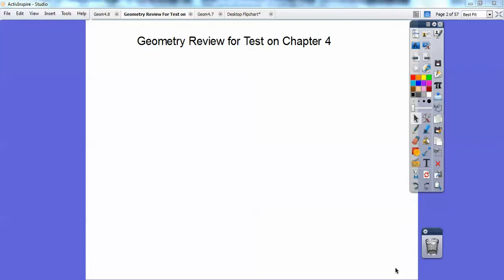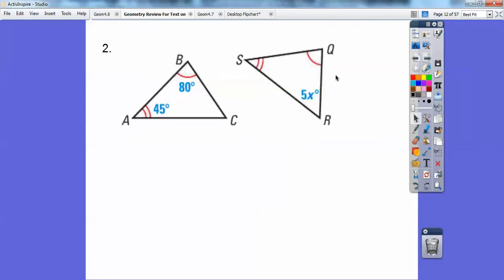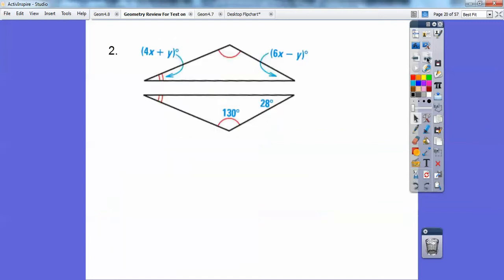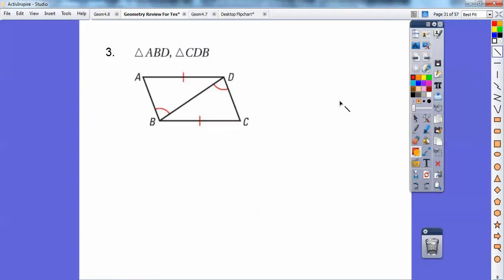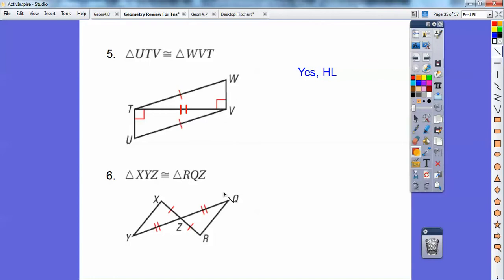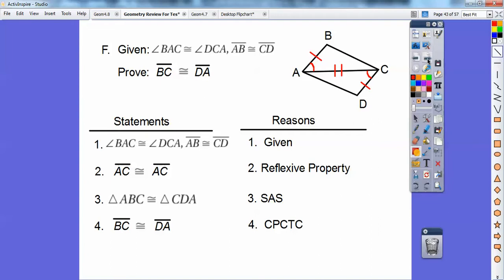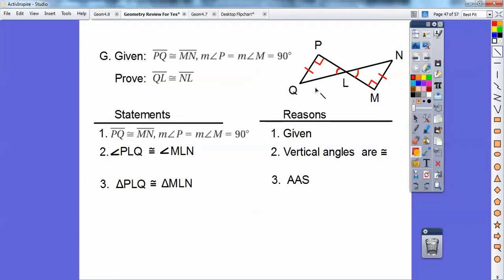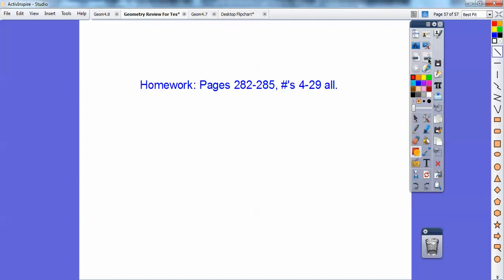Geometry Review For Test on Congruent Triangles Ch 4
This is an extensive review for a Geometry Test on Congruent Triangles. This covers SSS, SAS, ASA, AAS, and HL. This also reviews properties of Isosceles Triangles, and ImageTranformations. CPCTC will be used with proofs. You can ACE this test!!